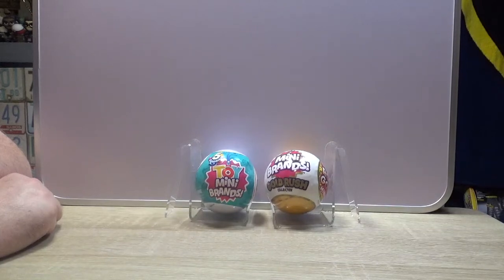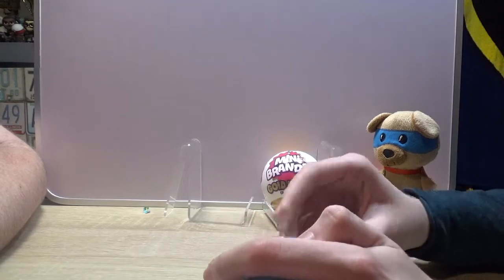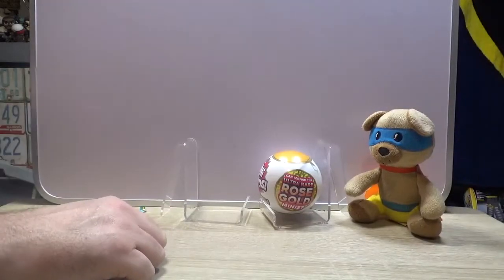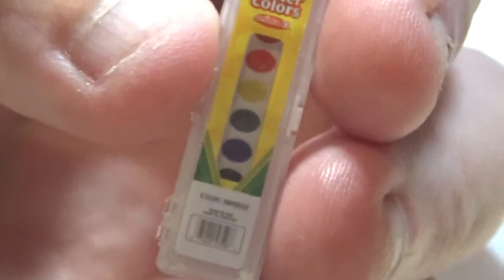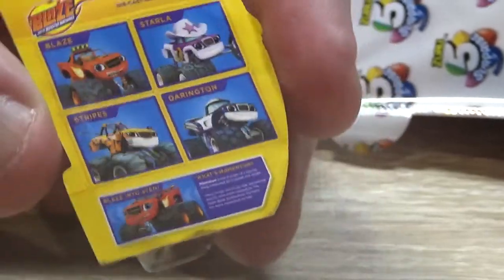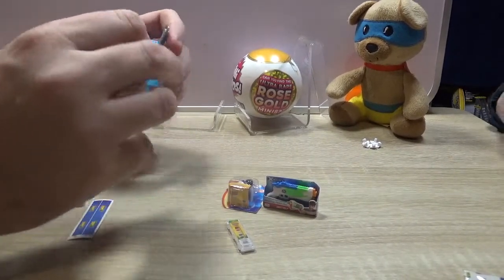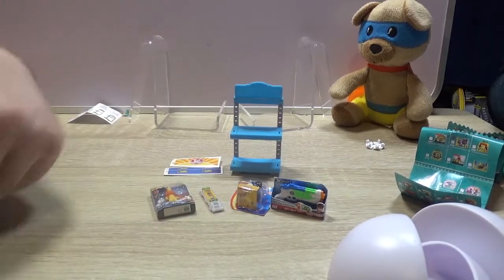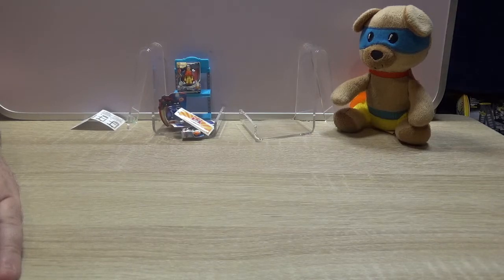Zuru Toy Mini Brands And Mini Brands Goldrush Opening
We open Zuru mini brands Goldrush and a Toy mini brands what are they like and are any of the food brands ones we see in the UK?